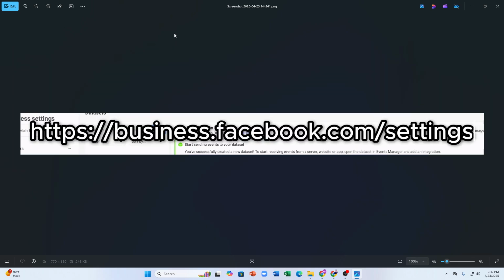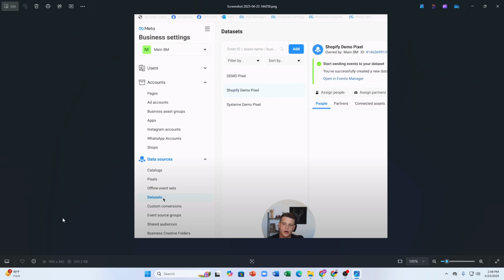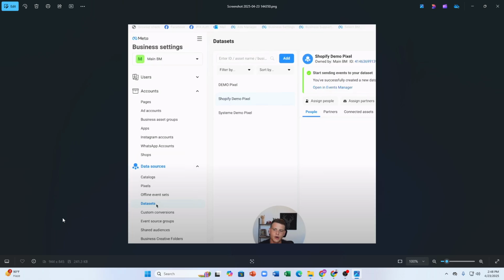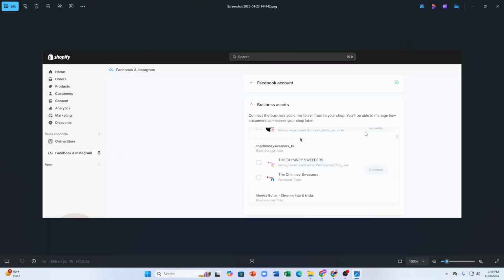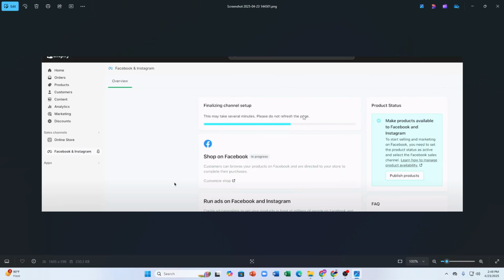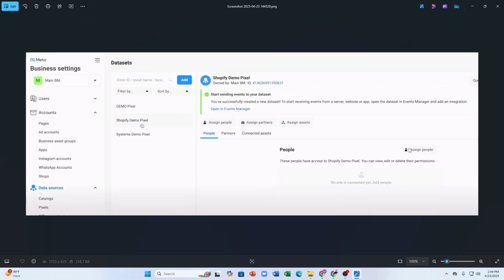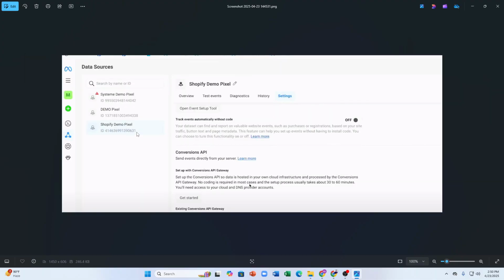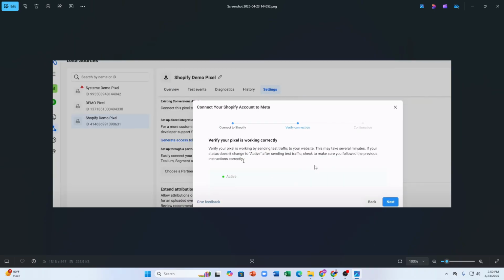How to setup Facebook Pixel on Shopify (Complete guide 2025)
How to setup Facebook Pixel on Shopify

In this video, you'll learn how to connect Facebook Pixel to Shopify easily and quickly. We’ll guide you step-by-step through setting up Facebook Pixel on your Shopify store to track conversions, optimize ads, and boost your online sales. Whether you're new to Shopify or want to improve your Facebook advertising, this tutorial covers everything you need to integrate Facebook Pixel with your eCommerce site seamlessly.